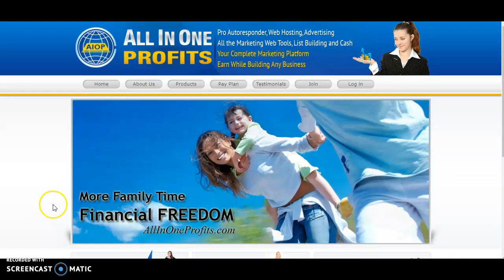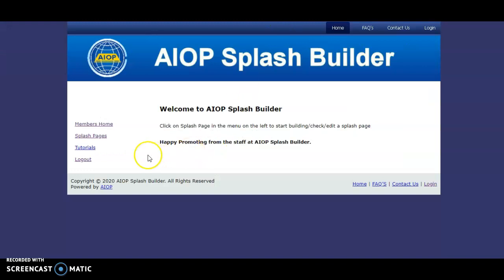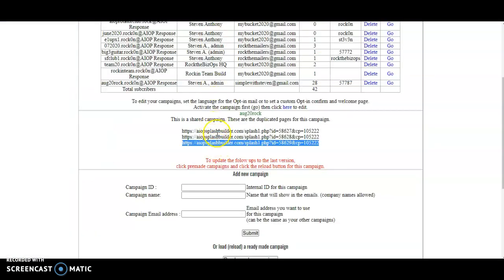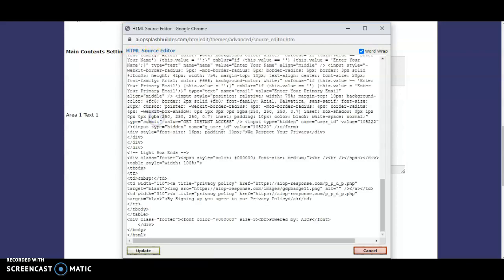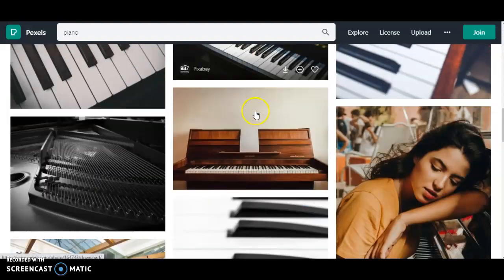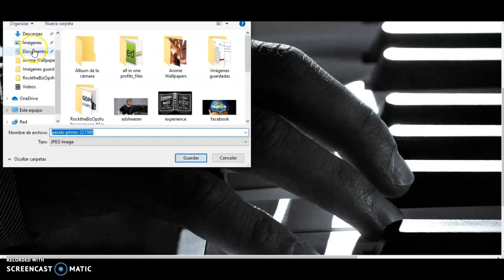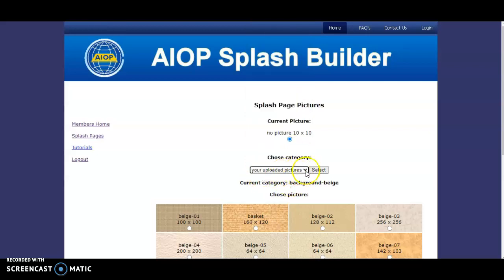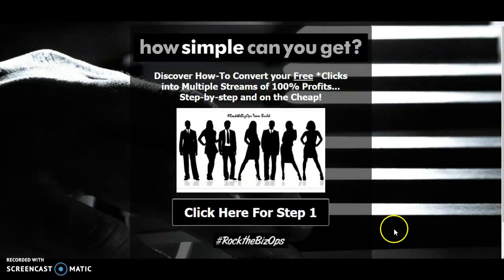Duplicate and customize an AIOP Rock Funnel share code page.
Video tutorial, how-to duplicate and customize an AIOP Rock Funnel share code page.
with...Steven Anthony, Founder and Team Co-admin @ RocktheBizOps Team Build.